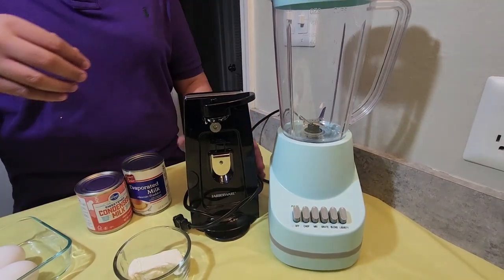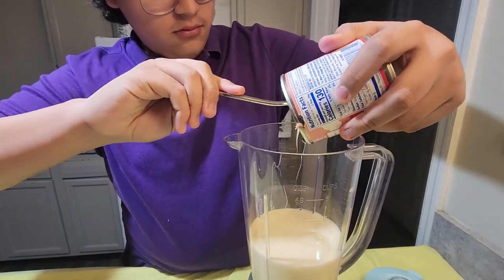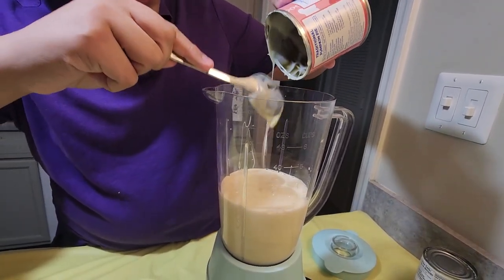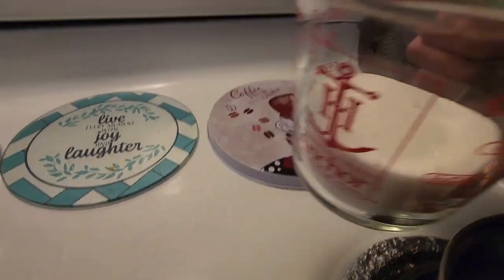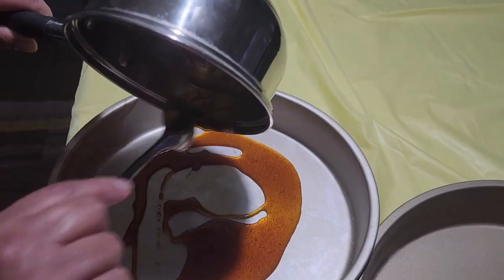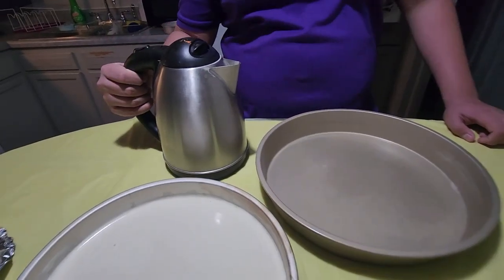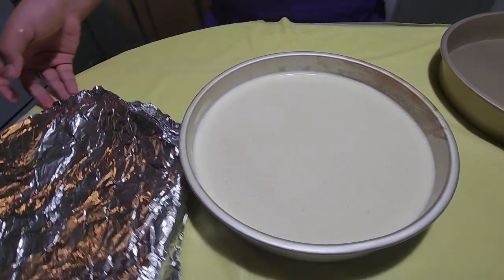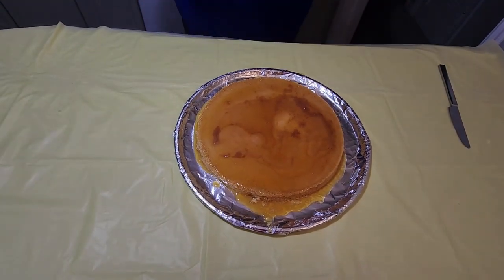How to make Flan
In this video I will teach how to make flan